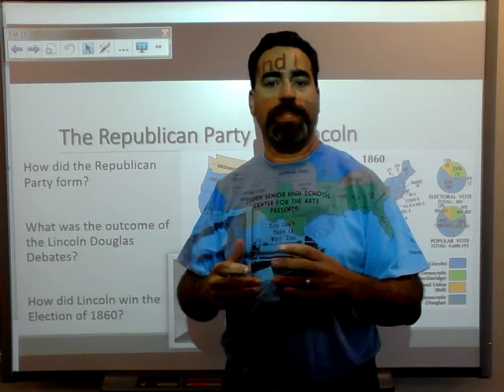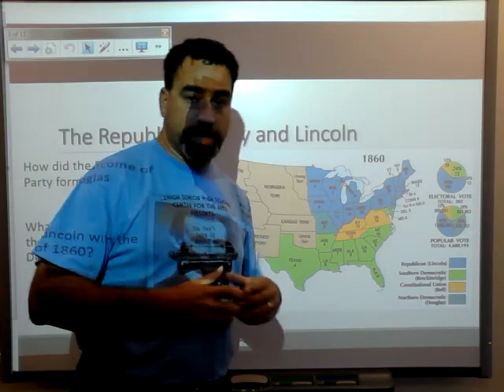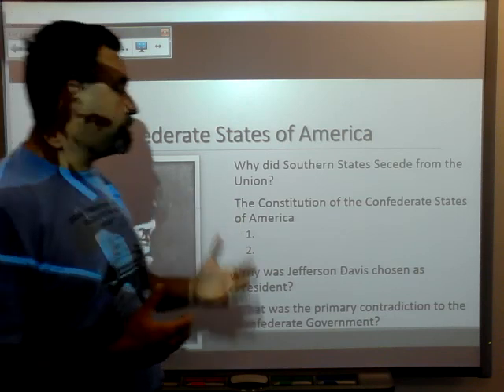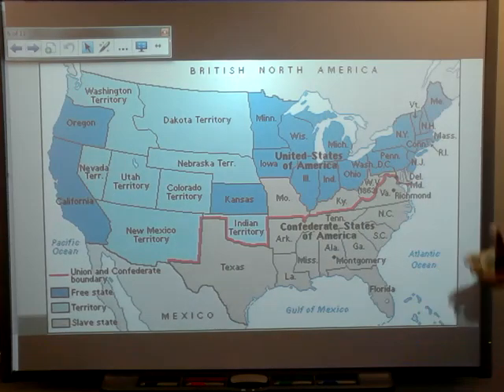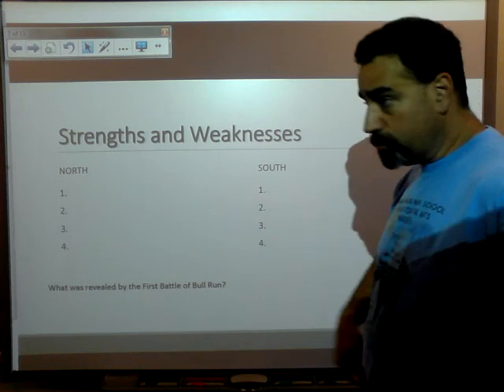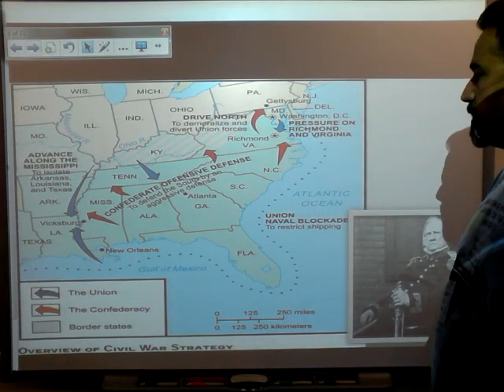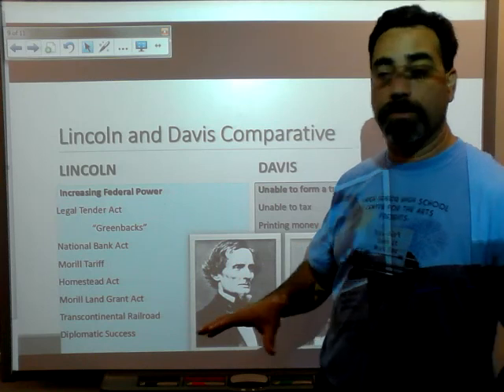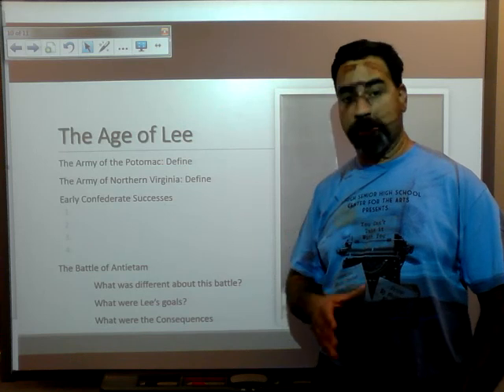Lecture 26 The Civil War: Part 1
The opening shots and first year of the  Civil War